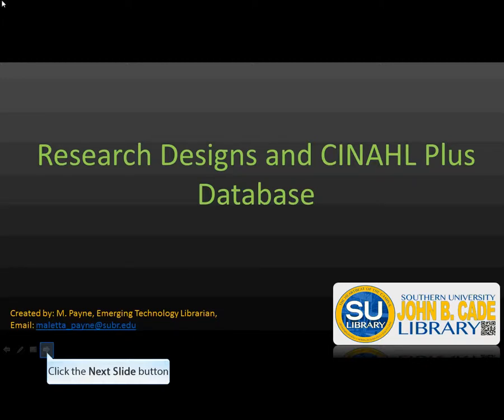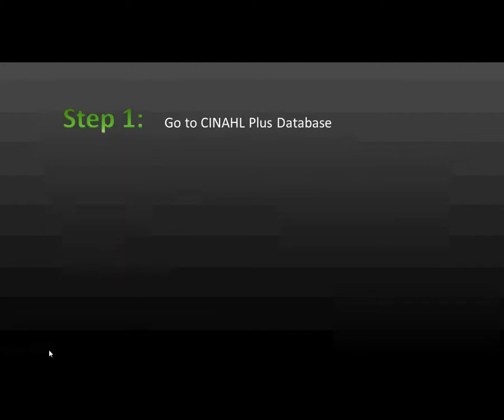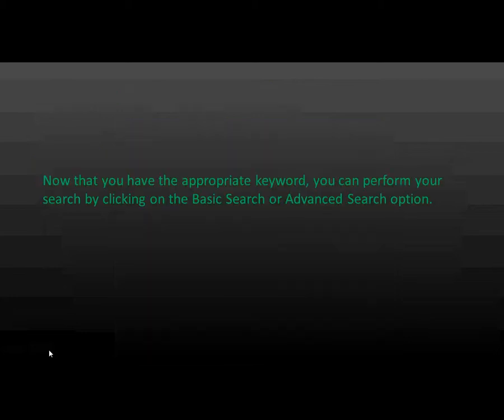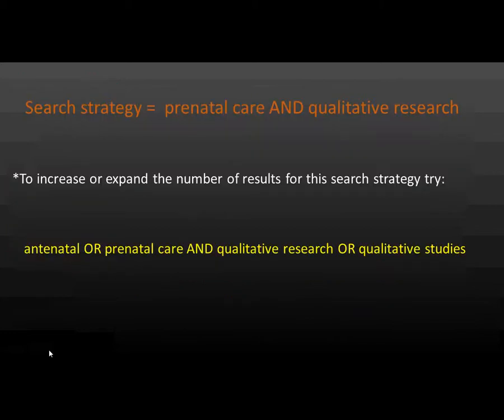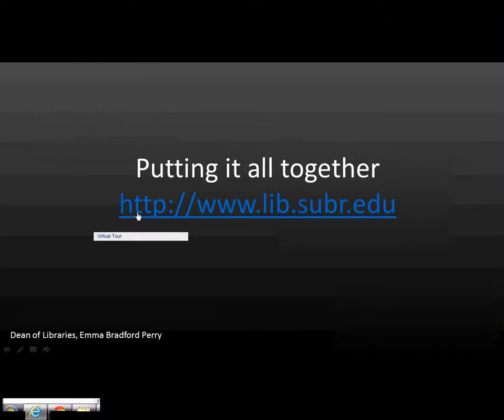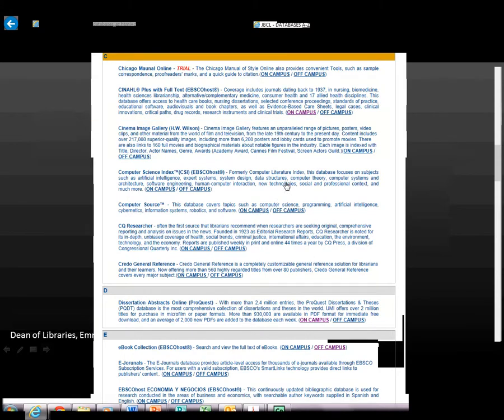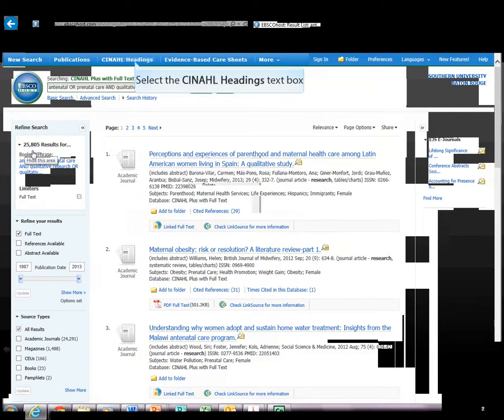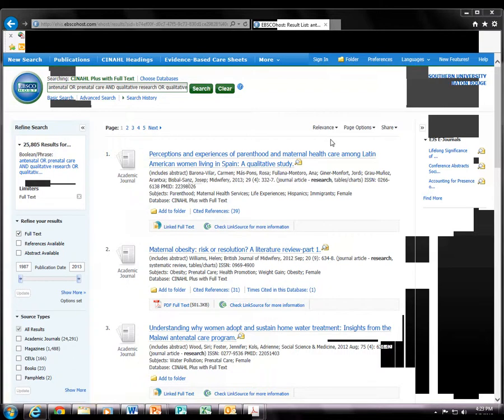CINAHL Database and Nursing Research Designs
This tutorial examines the use of CINAHL Headings.